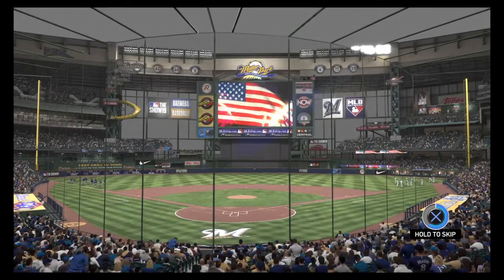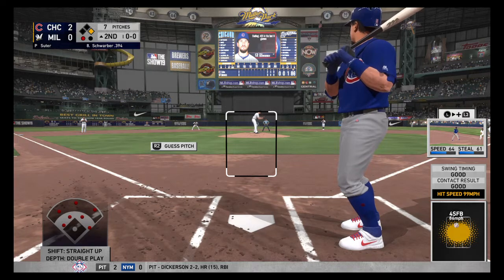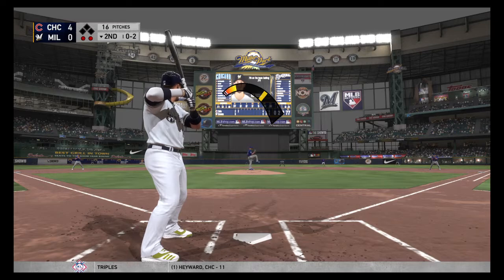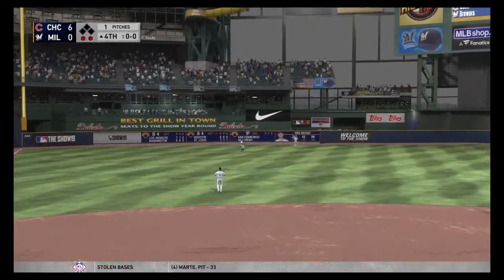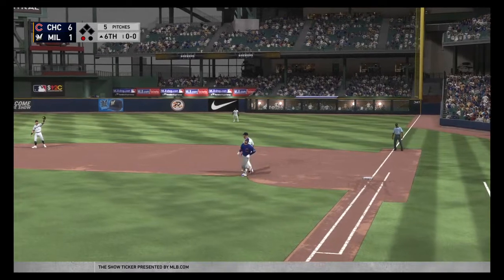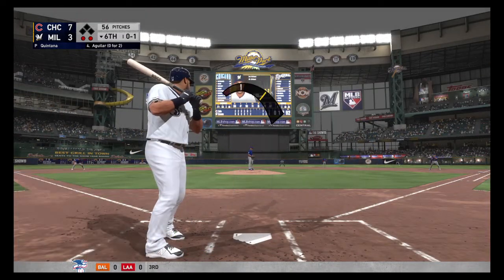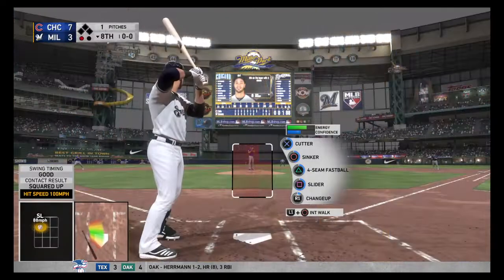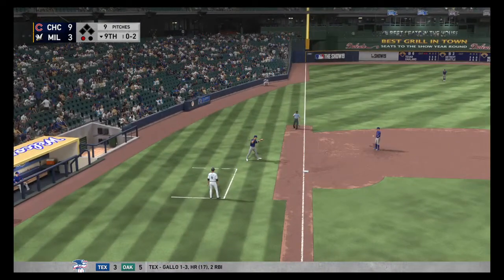Cubs Franchise Episode 105 | Baez’s 5-Hit Performance | MLB The Show 19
Baez homers in 5-hit game